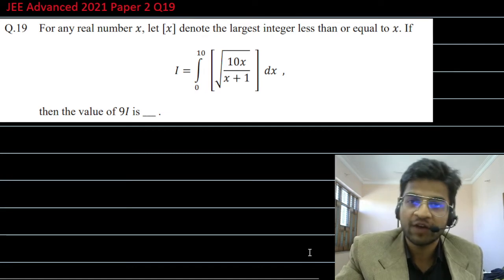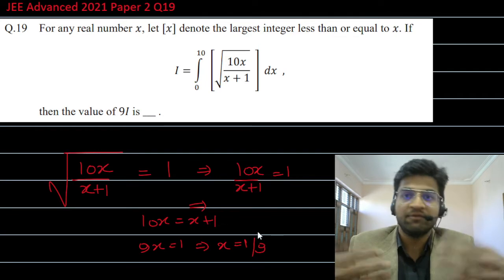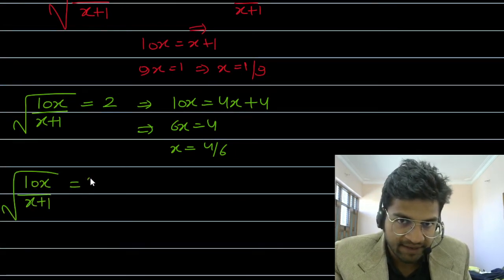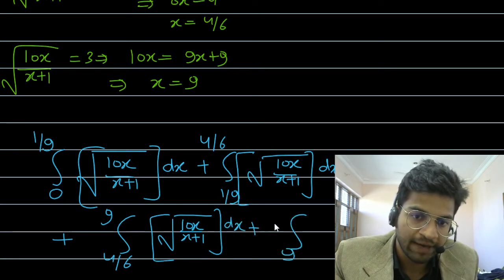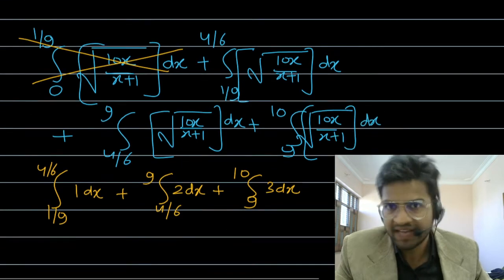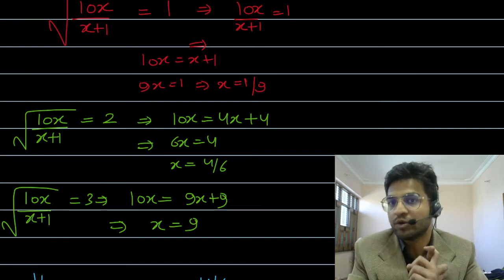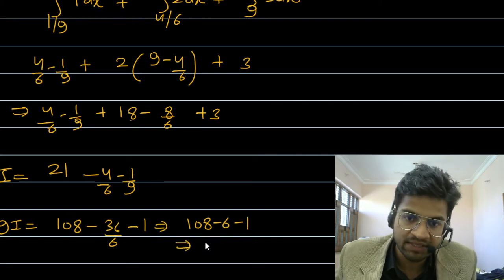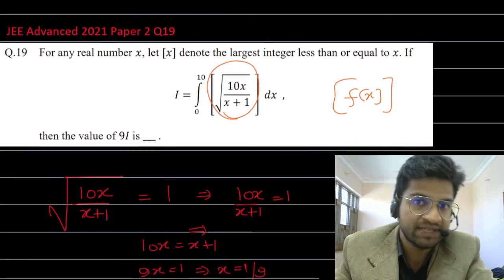Previous Year JEE Advanced 2021 Paper2 Q19 based on Definite Integral and Greatest Integer Function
Hi!, In this video I've discussed JEE_Advanced_2021 Paper_2_Q19 based on Definite_Integral and Greatest Integer Function